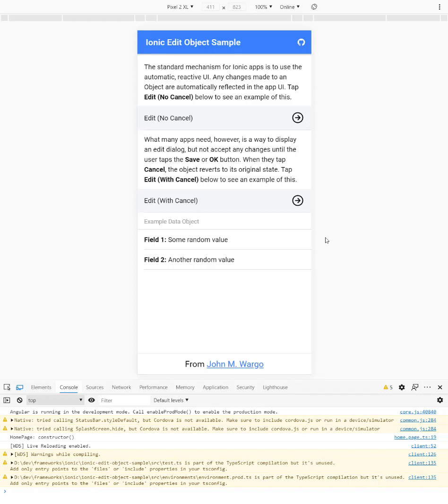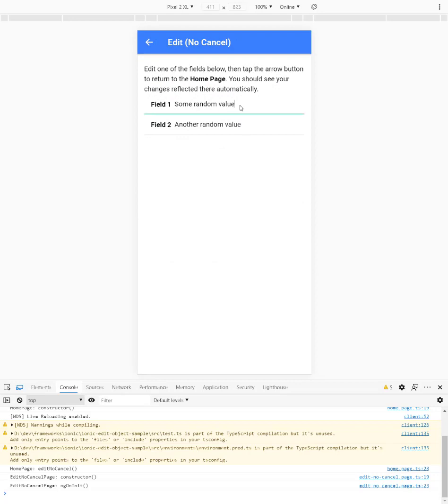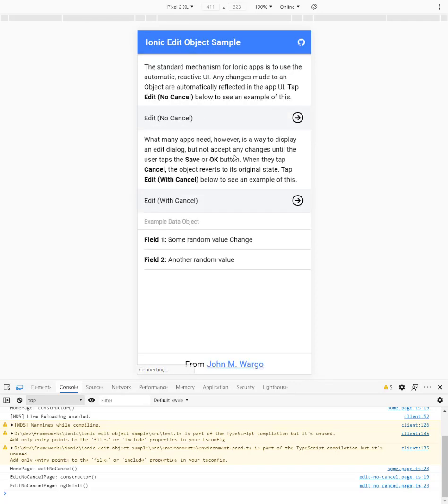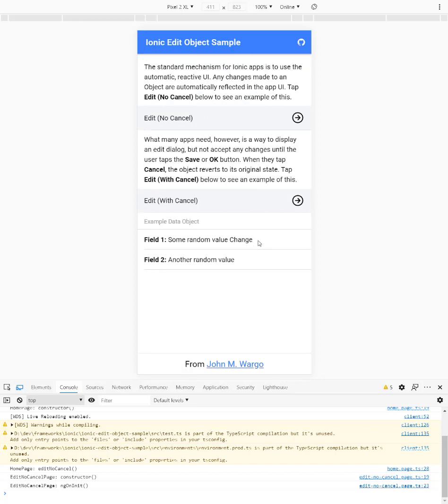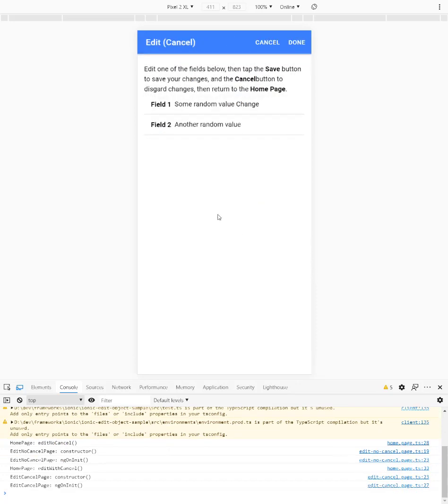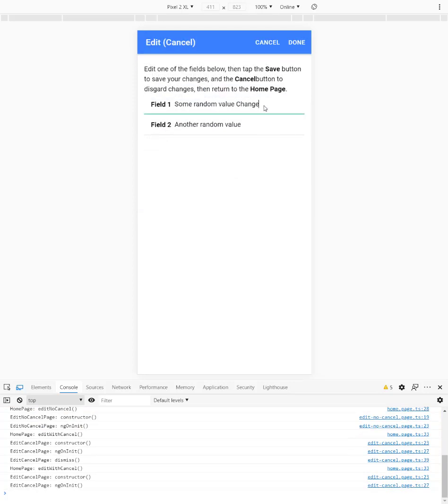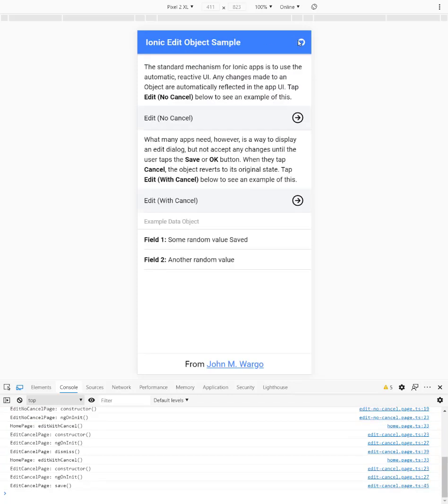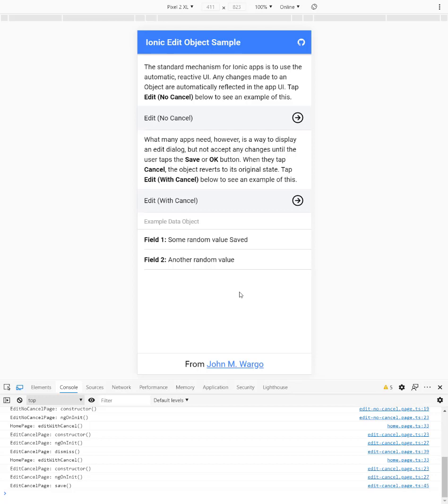Ionic Edit Object Sample Demonstration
A short video demonstrating the Ionic Edit Object sample application.